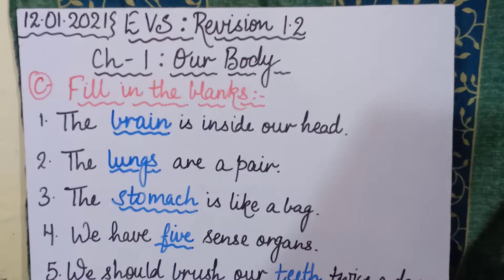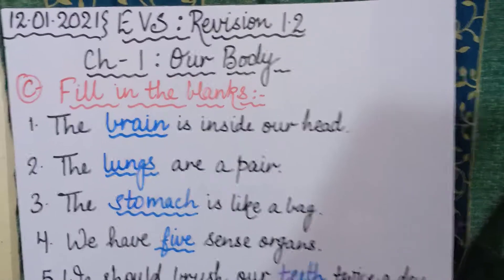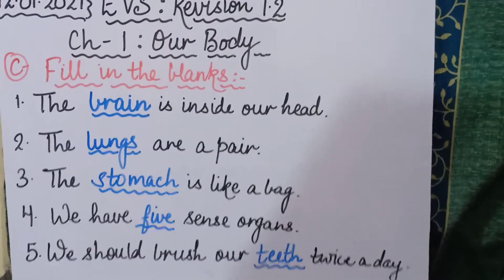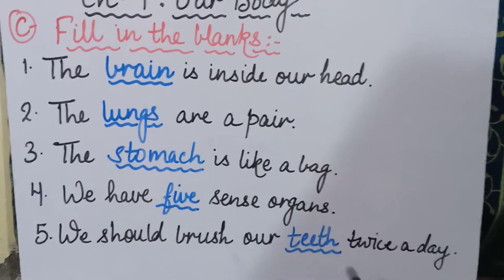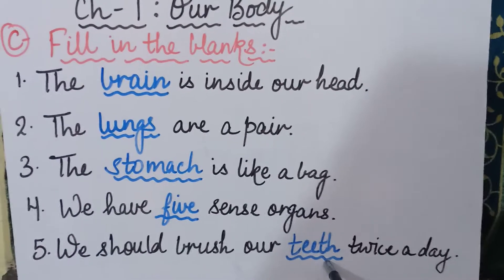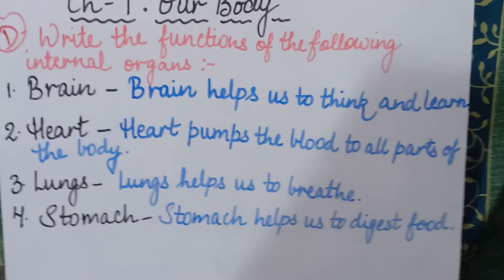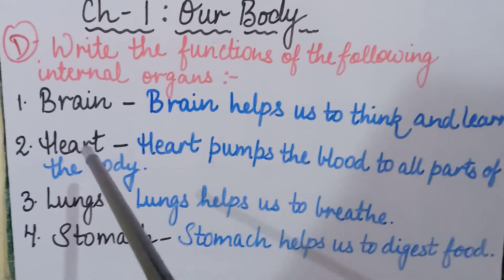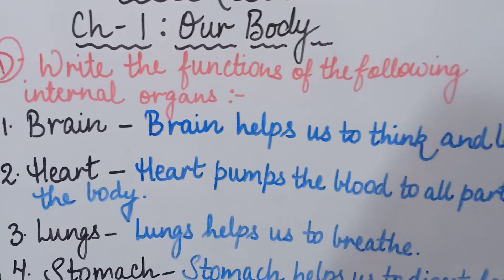EVS : Ch-1 Our Body ( 12/01/2021 )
Final Revision - 1.2